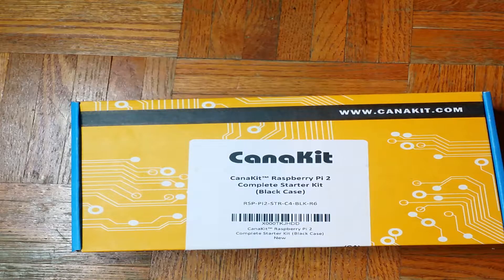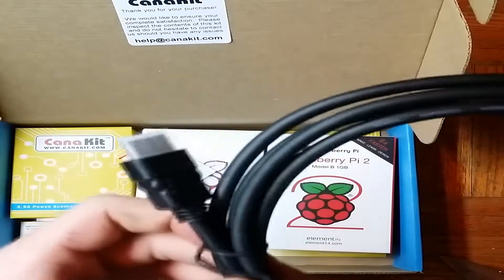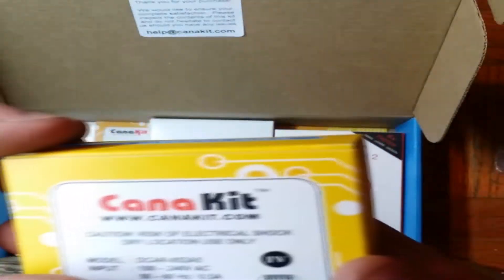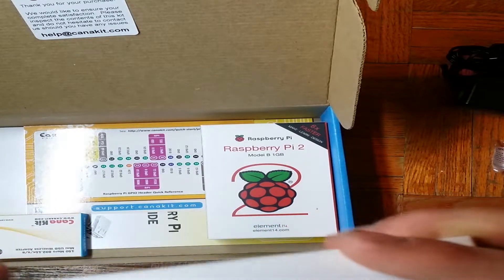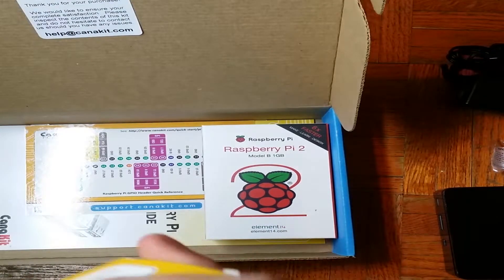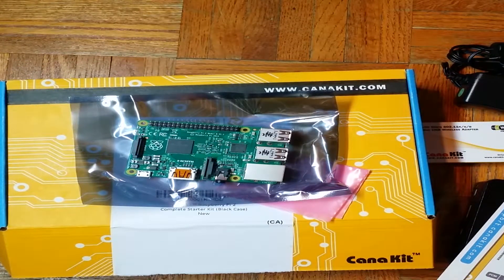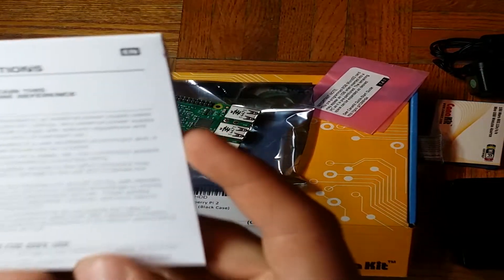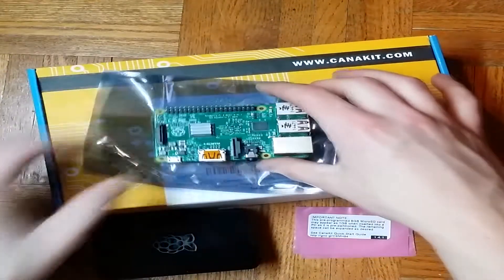CanaKit Raspberry Pi 2 Complete Starter Kit UNBOXING & OVERVIEW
My Unboxing and Overview of the Raspberry Pi 2 Model B Complete Starter kit from CanaKit!

I know I don't go into full detail on first start up in this video, but my next video I will!

*Where to find this Raspberry Pi 2 Kit*

(UK) *this specific kit is made by Vilros, but is identical specs wise*